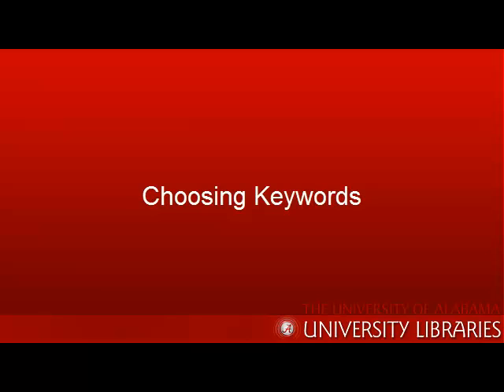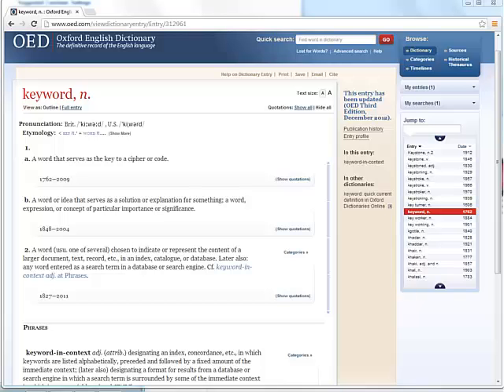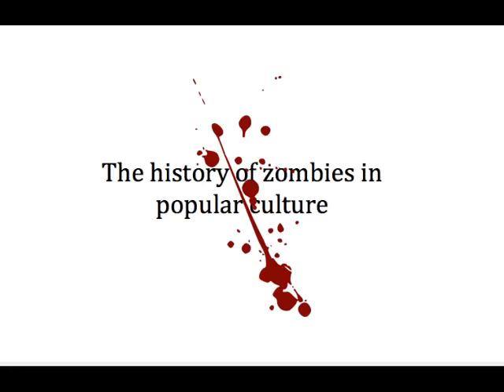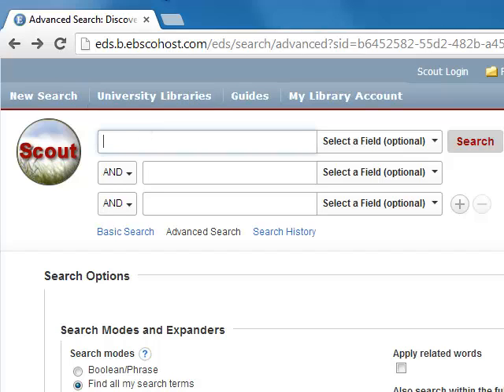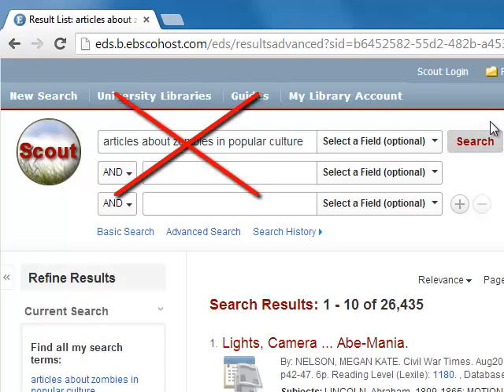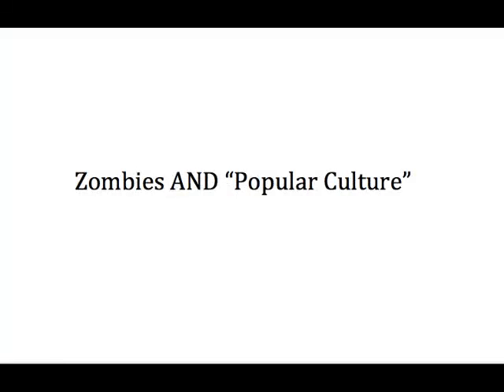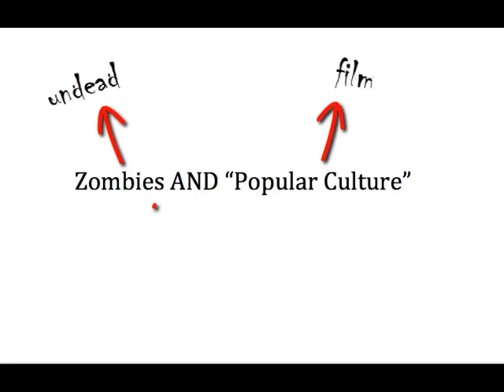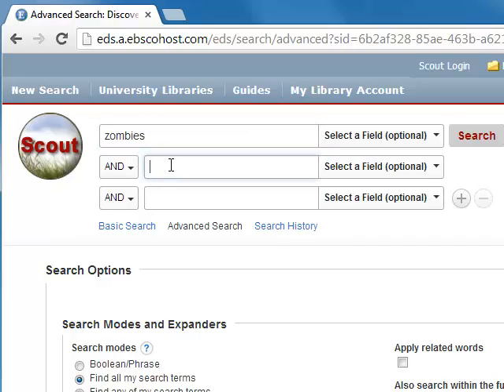Choosing Keywords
Searching for sources on a specific topic can be a challenge, but you won't believe what you can find if you use the right keywords! This video will help you learn to choose the right keywords and take a lot of the guess work out of your research.

Transcript- Choosing Keywords
Created January 2014

Hi, my name is Elizabeth and I’m here to talk to you today about choosing keywords.  By the end of this tutorial, you will be able to effectively choose keywords from a research question or topic sentence.

Keywords are the search terms you choose when using a search engine and are meant to represent your paper topic as a whole. So, say you wanted to write a paper on the history of zombies in pop culture. In Google, you might type in that you want “articles about zombies in popular culture” and get results, but our library’s catalog does not work this way.

In our catalog, Scout, we must choose keywords. So typing in “articles about zombies in pop culture” will bring you back results, but not the ones you need. Instead, we must choose the right keywords to make our search as relevant as possible.

For this topic, our two main keywords will be Zombies AND “popular culture.”

Then, from here we can choose synonyms to help broaden our search to make sure we find as many relevant sources as possible. For example, in addition to searching for Zombies AND “popular culture” you could also search undead AND film or walking dead AND television.

Please see our next video to find out how to use Boolean Operators with your keywords to improve your search results, and don’t forget to visit us at, lib.ua.edu.